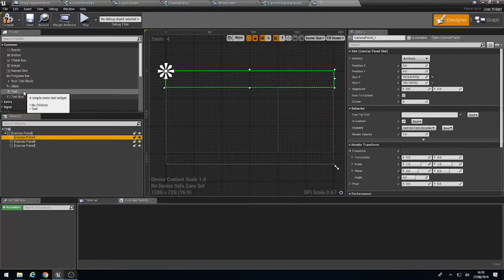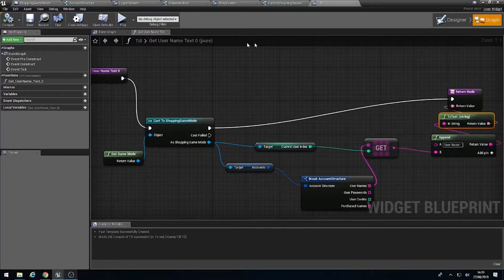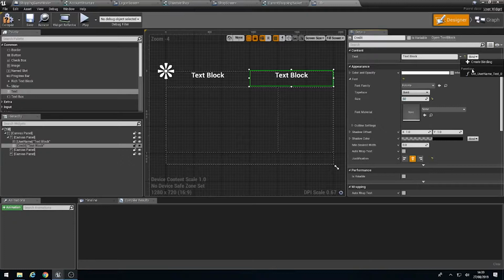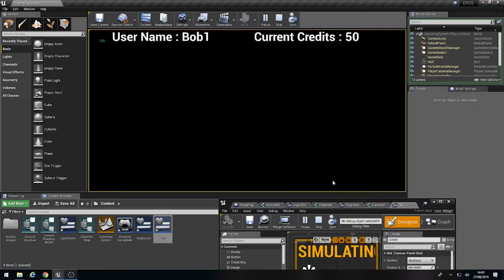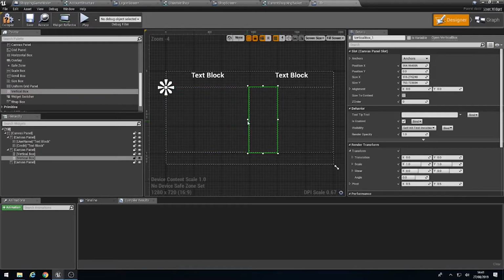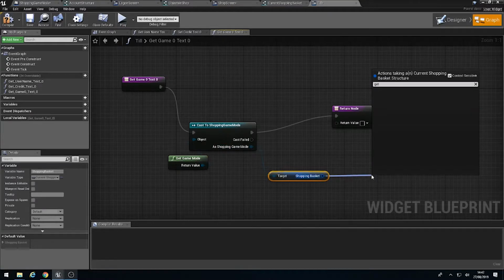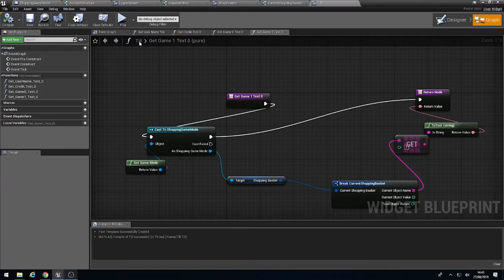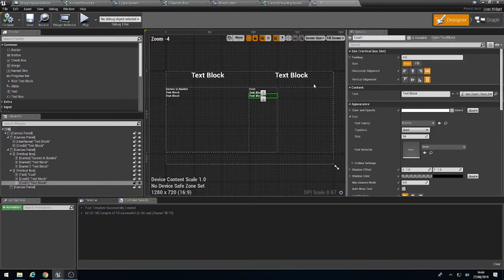12 Starting a Till